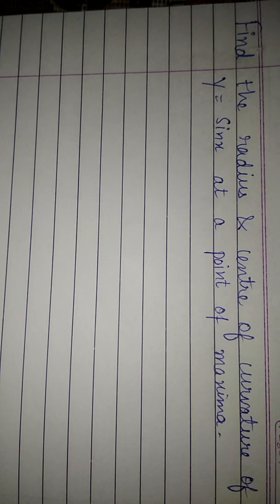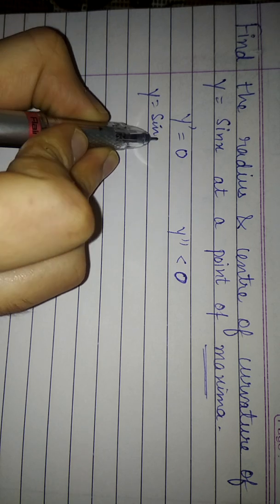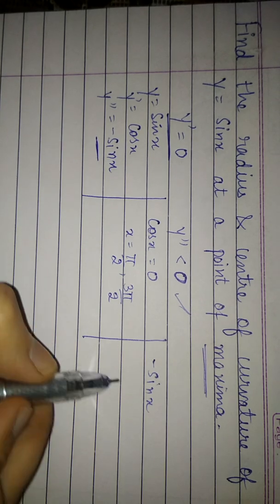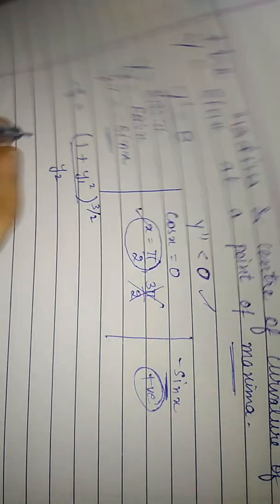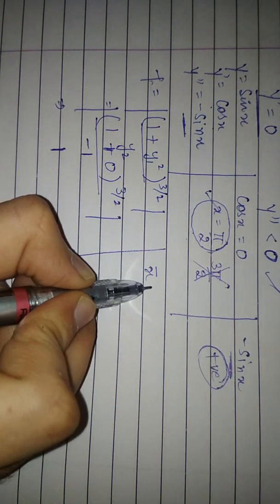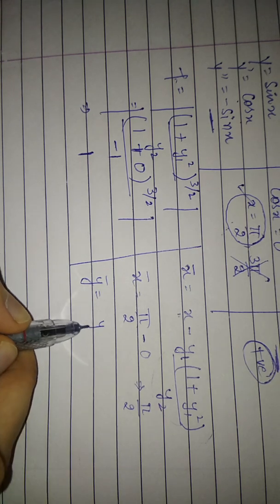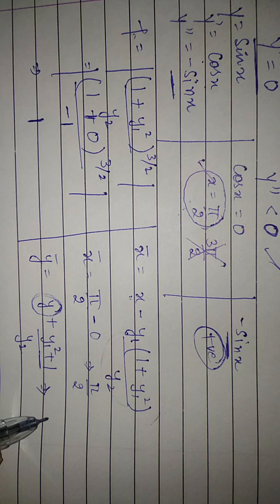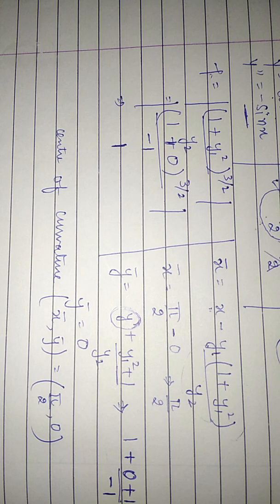radius of curvature and centre of curvature of y=sinx at its point of maxima.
curvature/calculus/BA/BSC MATHS/ FIRST YEAR